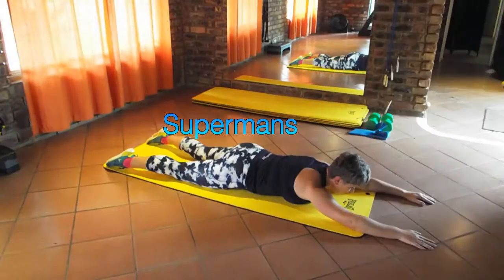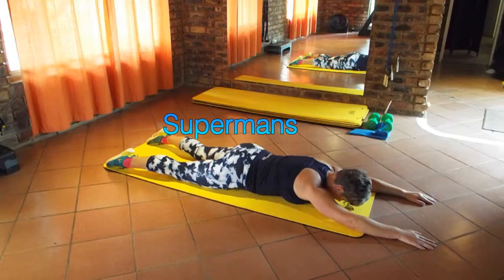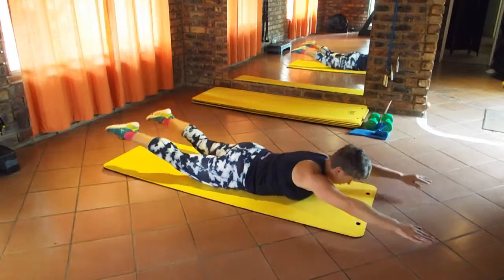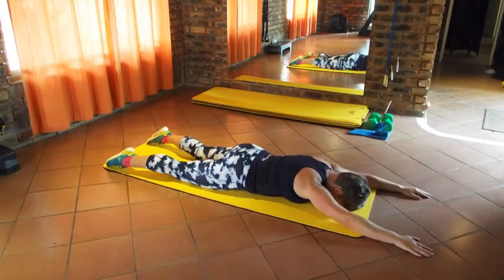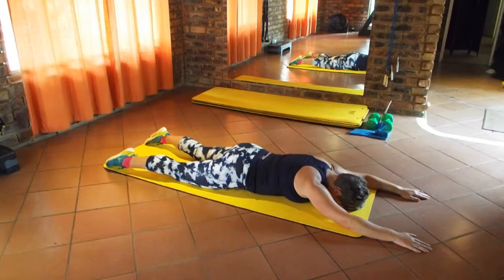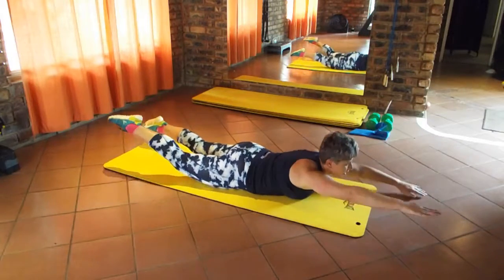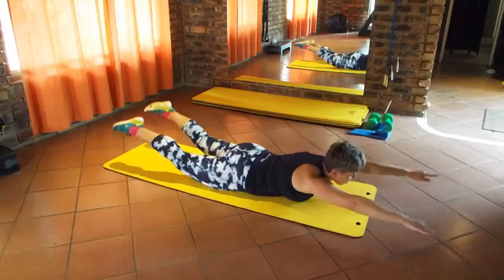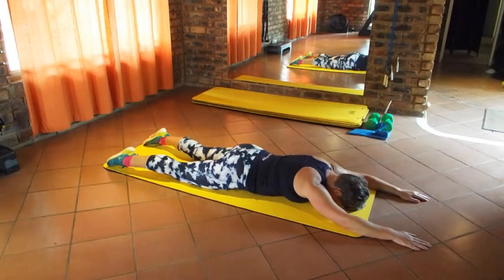Supermans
Target Area of Exercise - Lower Back
These Exercises are functional and are great for adding to your running program. Contact RacePace to add a running training plan to your strength training.